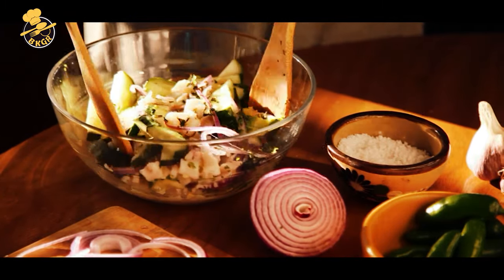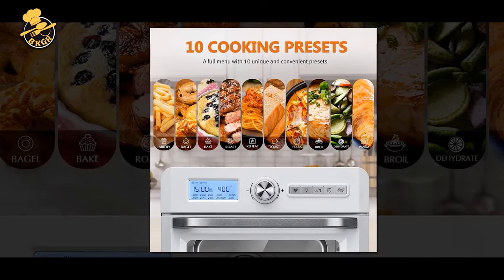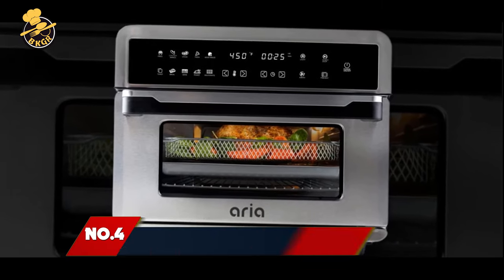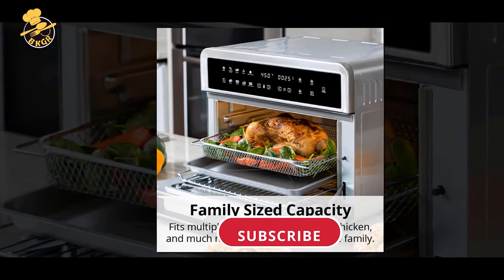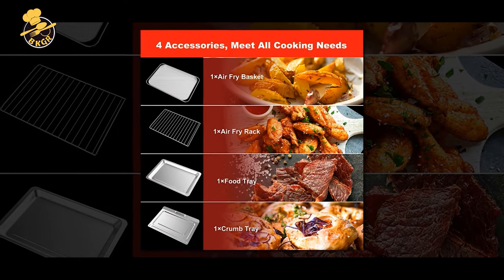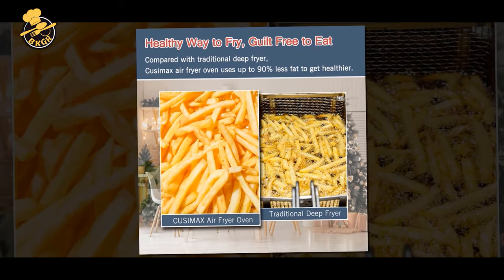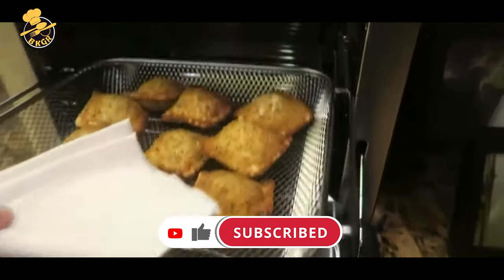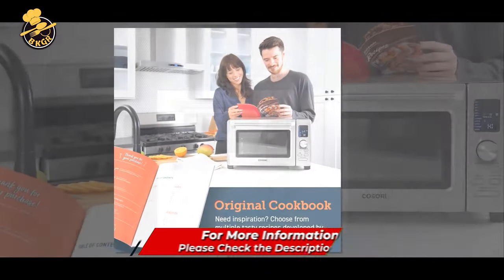24 Hours to MASTER Your Convection Toaster Oven Cooking Skills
🍅Welcome To Best Gadget Store.

Product Link:
👉 5) CROWNFUL 19 Quart Air Fryer Toaster Oven:
Similar Buy On Aliexpress

👉👉 Hello there. This video was made after reviewing lots of the Best Kitchen Gadgets. Selected Kitchen Gadgets are determined by user reviews and votes. We make comparisons for you on many different considerations and test sites. As a result, we choose the Top 5, Top 10 New Kitchen Gadgets INVENTION you want to buy, to help you further and give you the Best Kitchen Gadgets recommendations.

Chapters:
V5:
0:00 Intro
0:42 Number 5 - CROWNFUL 19 Quart Air Fryer Toaster Oven.
2:01 Number 4 - Aria 30 Qt. Touchscreen Toaster Oven.
3:15 Number 3 - Galanz Convection, Microwave, Toaster Oven.
4:33 Number 2 - CUSIMAX Countertop Air Fryer Toaster Oven.
6:13 Number 1 - COSORI Toaster Oven Combo.